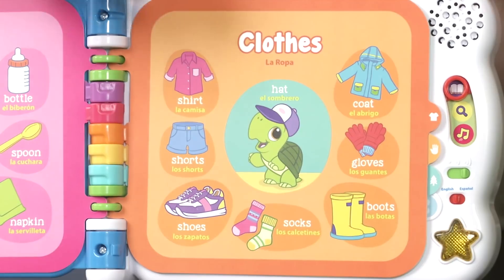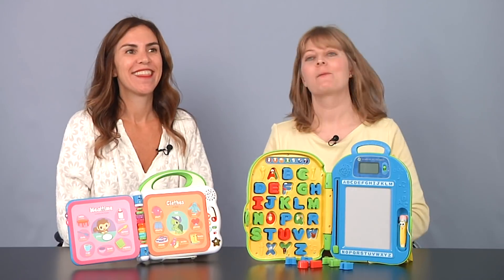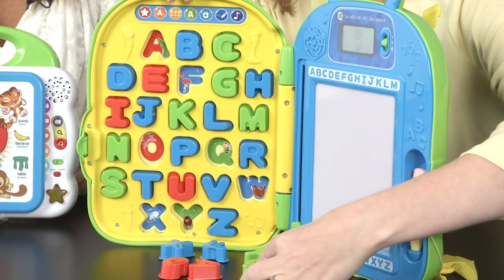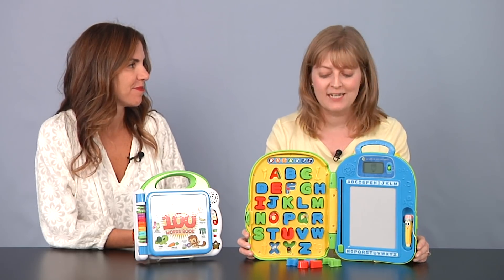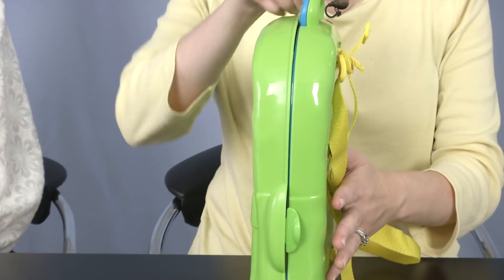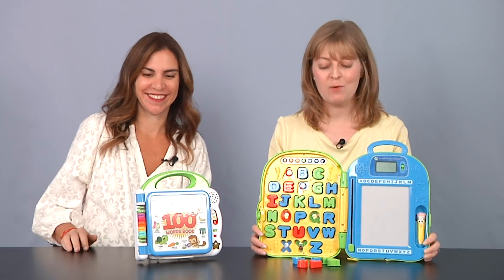The Playdate | Educational Toys from LeapFrog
The Playdate is our bi-weekly web show where we feature our favorite new toys and kids' products, plus our largest regular giveaway! every other Friday for new episodes. Giveaways open at that time and close at 11:59 PM EST on Thursdays. Open to the US & Canada.

This week's episode features Learning Friends 100 Words Book and Go-With-Me ABC Backpack!